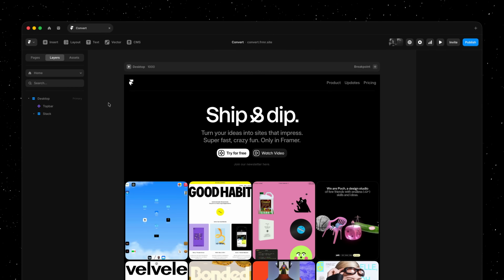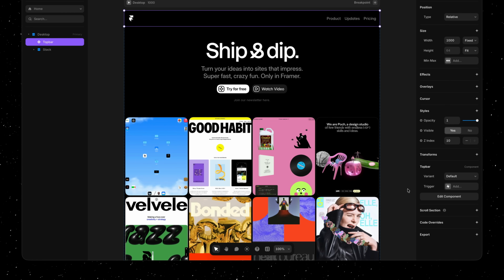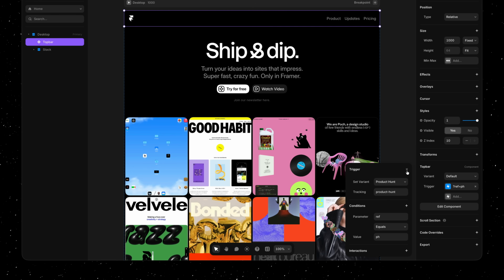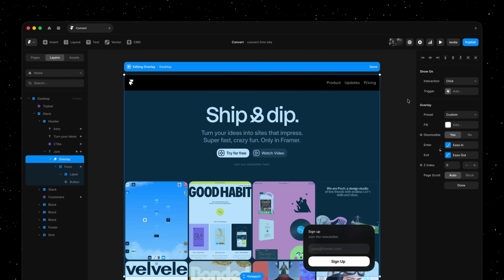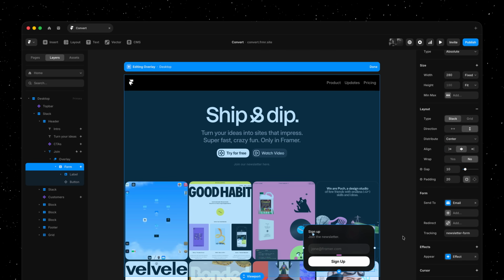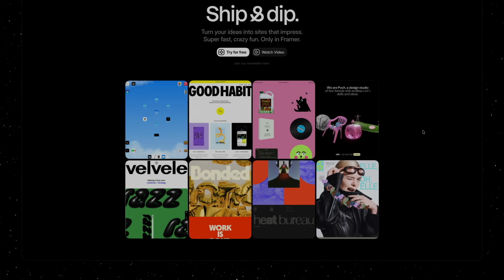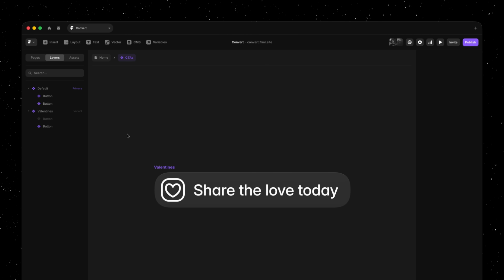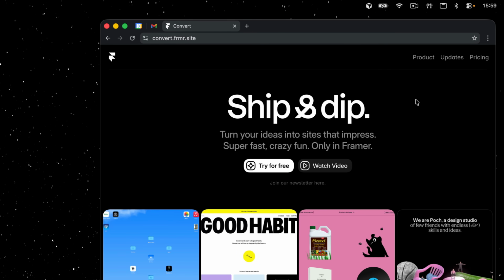Framer Convert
Framer Convert brings powerful conditional triggers to your components and overlays. Show unique content based on where visitors come from, display forms at specific scroll points, or schedule campaigns for exact dates and times.

In this walkthrough, Benjamin demonstrates three practical examples of Convert in action. First, you'll see how to create a navigation variant that only appears for Product Hunt visitors using URL parameters. Next, you'll learn to trigger newsletter overlays based on scroll percentage while preventing them from reappearing after form submission. Finally, discover how to schedule time-sensitive campaigns, like Valentine's Day promotions, to go live automatically.

Convert gives marketing and growth teams the flexibility to personalize visitor experiences without touching code. Track conversions, test different approaches, and create dynamic user journeys, all within Framer's visual interface.

0:00 Introduction to Framer Convert
0:24 Product Hunt variant trigger
1:55 Overlay scroll triggers
3:45 Time-based Valentine's campaign
5:20 Final thoughts

Topics covered: overlay triggers, conditional content, scroll-based interactions